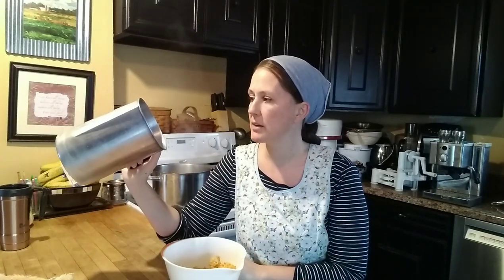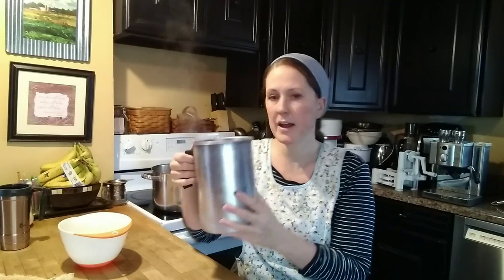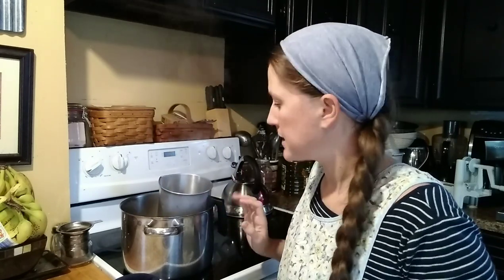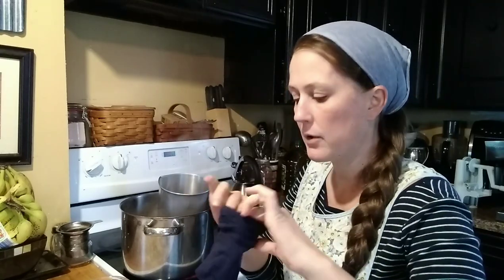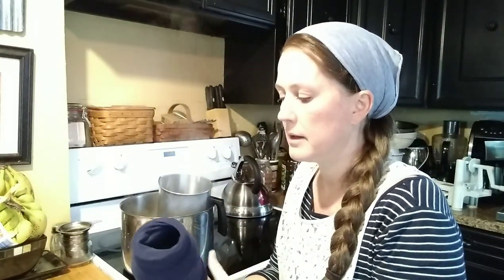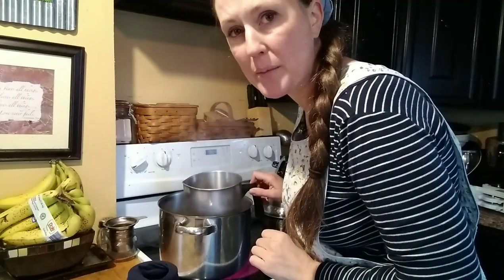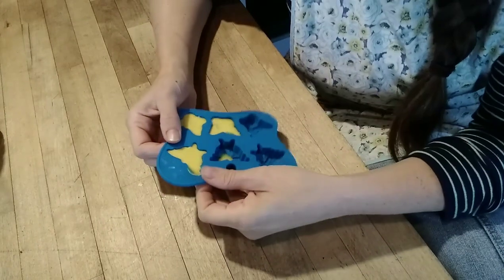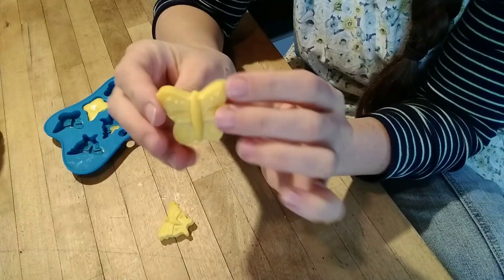First Year Raising Bees ~ Rendering Beeswax from Accumulated Comb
An update on our first year raising bees.